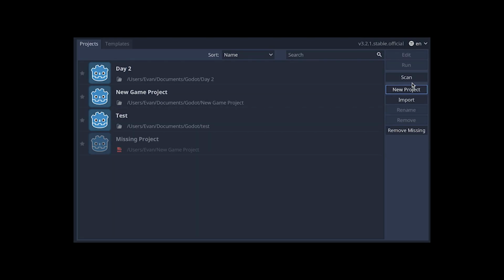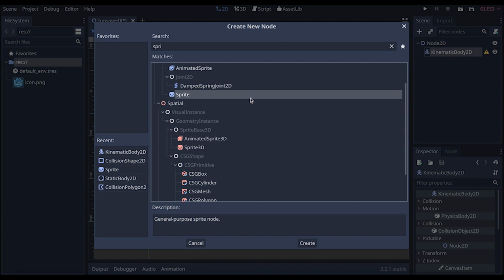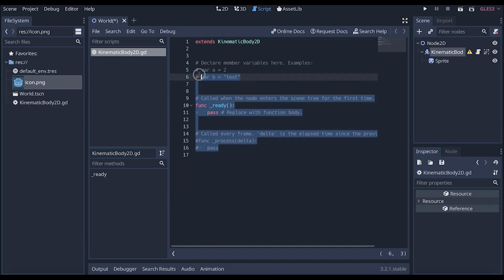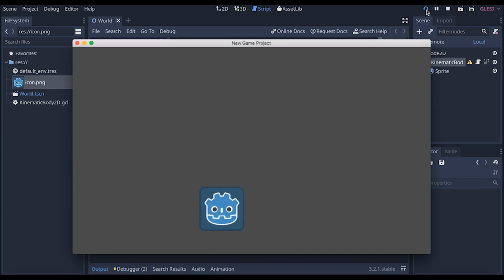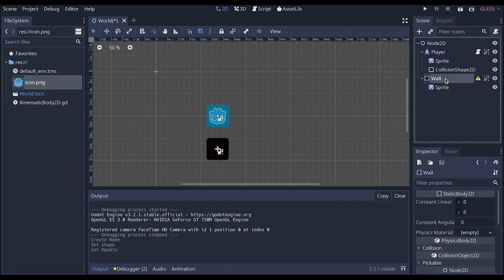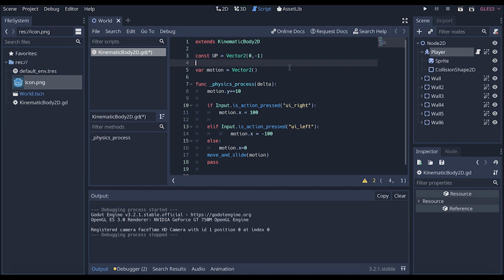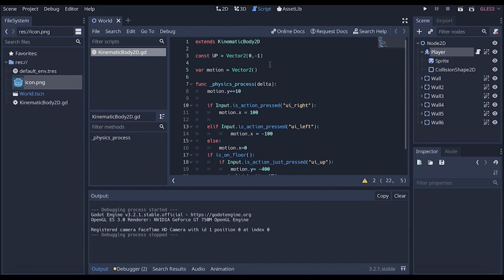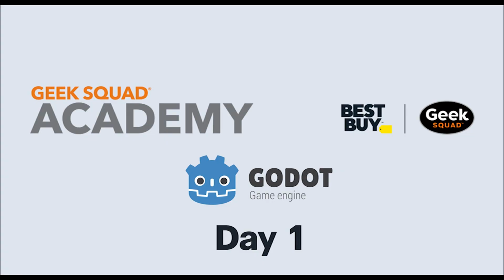Geek Squad Academy Online Learning: Game Development Lesson with Godot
Use this instructional video with our Game Development with Godot course through Geek Squad Academy Online Learning.

Need to download the game engine?

Best Buy's Mission is to enrich lives through technology.   Geek Squad Academy wants to make sure youth learn to be a Creator rather then a Consumer of technology.

This Content is designed for youth aged 10+ to build a simple platformer video game.  We will be using the Godot Game engine.

Want to learn more about our programs? Find more lessons?  Host a future Geek Squad Academy Camp?